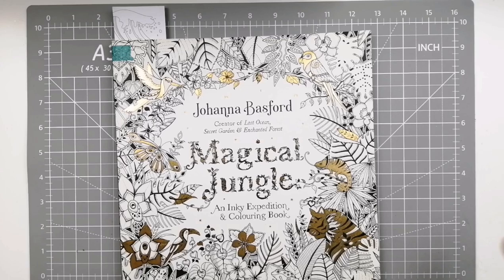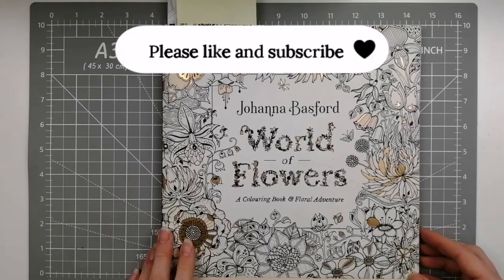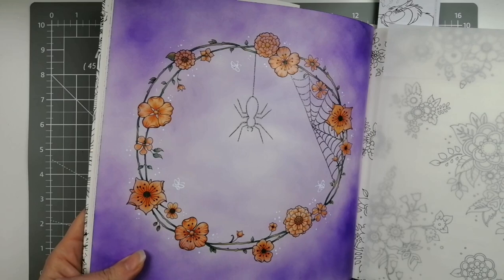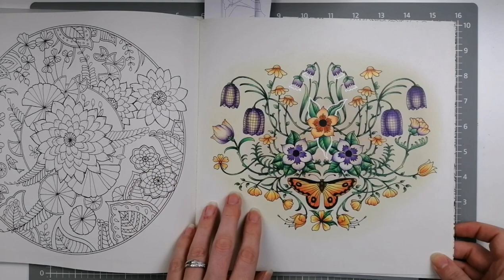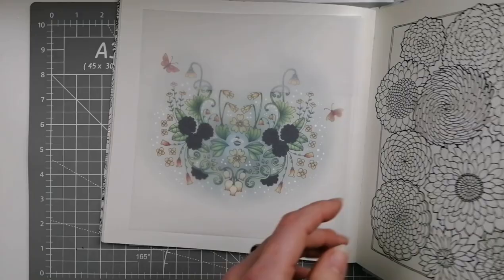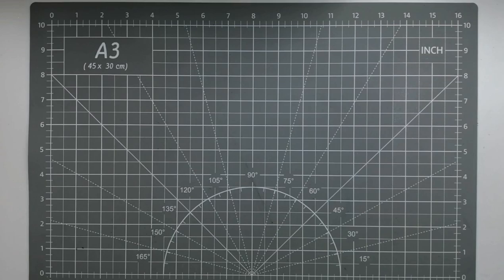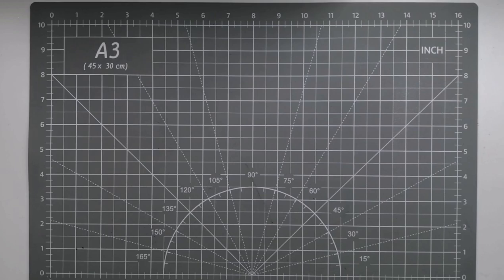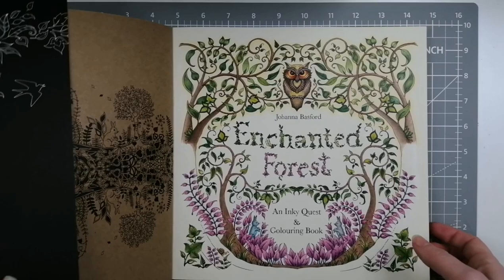All my Johanna Basford completed pages - adult coloring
Just sharing all my completed Johanna Basford pages from 2020 to now.

my ebay sellers account
 my other videos mentioned:

All my completed pages
.coming soon